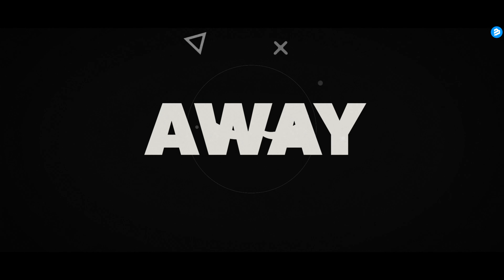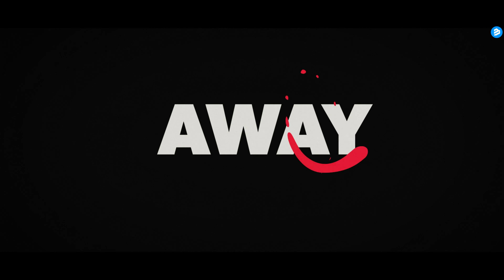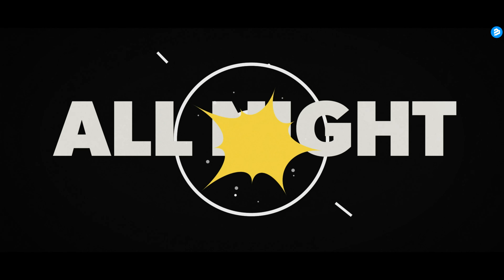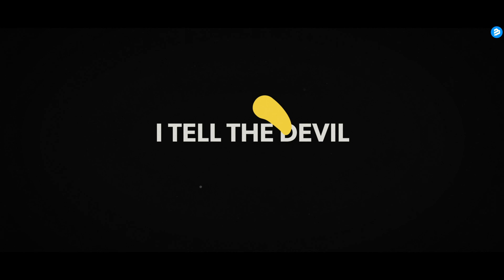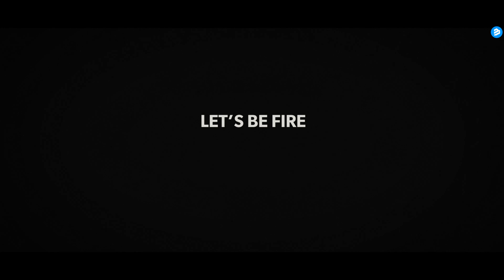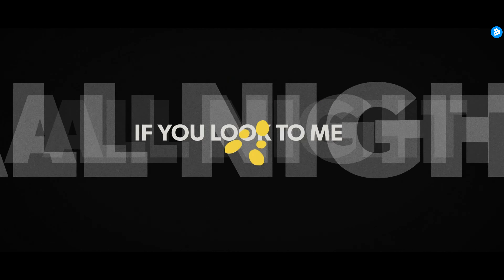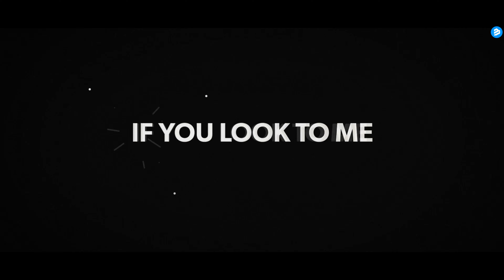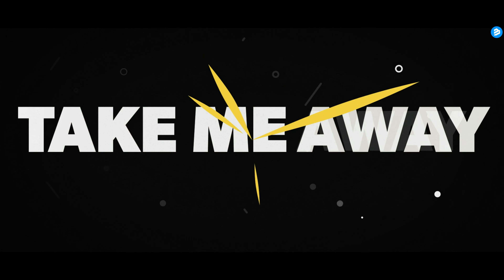R-WAN Feat. Mike Jay - Take Me Away (Offical Music Video) (4K)